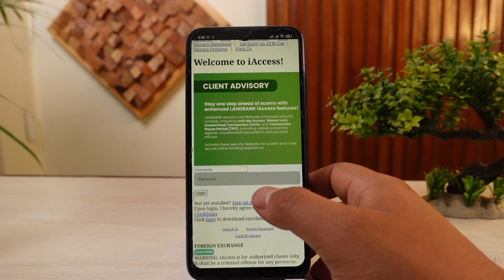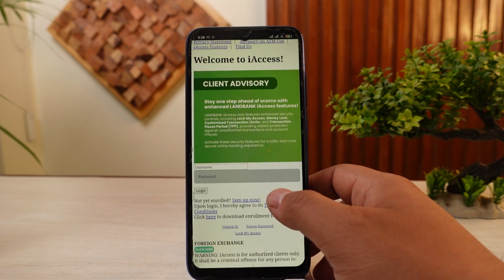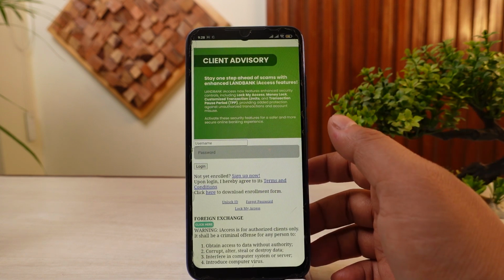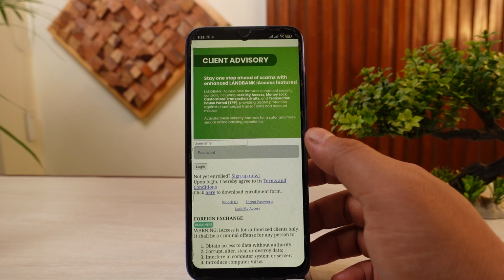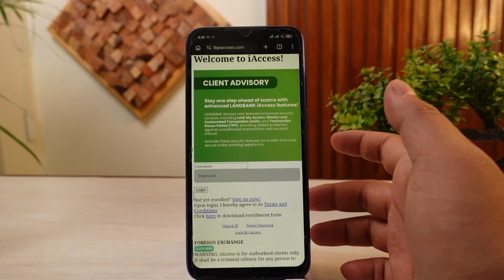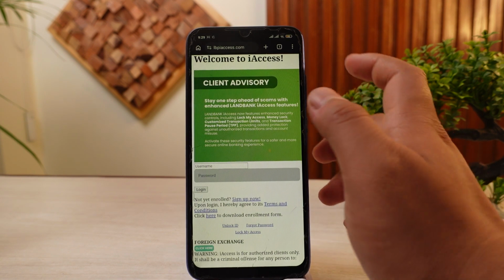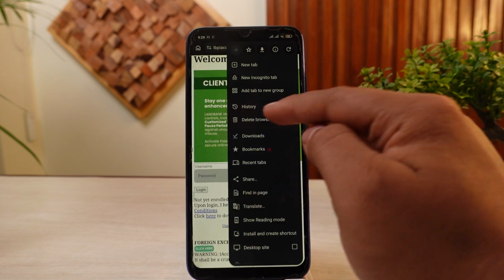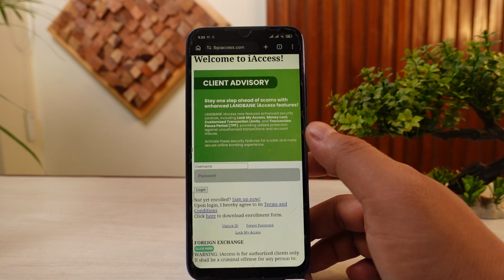How To Fix Landbank iAccess Login Problem !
Are you having trouble logging into your Landbank iAccess platform and seeing error messages every time you try? In this video, let me show you exactly how to fix the Landbank iAccess login problem with a few simple troubleshooting steps. There are several reasons why this might be happening, and we will cover each one so you can regain access to your account without any unnecessary hassle.

The first thing you need to check is whether you have already entered your password incorrectly three times. If that is the case, your account will be frozen immediately for security reasons. In this situation, you need to self-service your unlock. Once you do that, you will need to answer your security questions, and only then will your account be unlocked and ready for use again.

If account lockout is not the issue and you are still facing login problems, you can try clearing the cache. If you are using the online platform through a browser, head over to the three dotted line menu, look for delete browsing data, and make sure you tap on the delete data option. This will clear any corrupted temporary files that might be interfering with the login process and give you a fresh start.

If you are using the mobile application, the most effective fix is to reinstall the application on your device. Uninstall the app completely, then download it fresh from your app store. This ensures you have the latest version installed and removes any bugs that might be causing the issue. We hope this video was helpful to you.